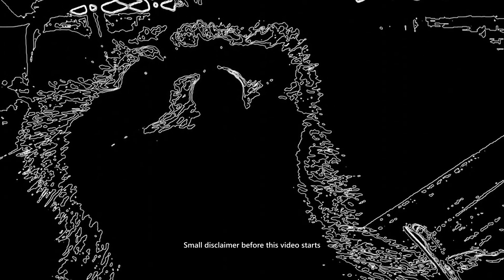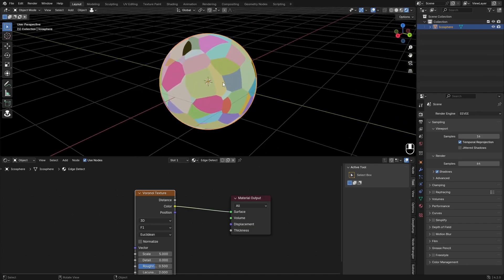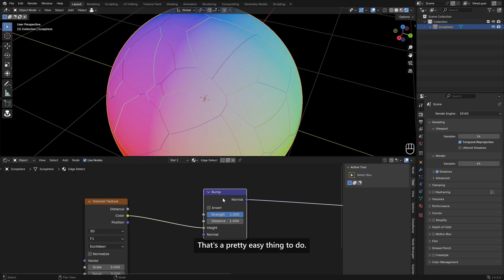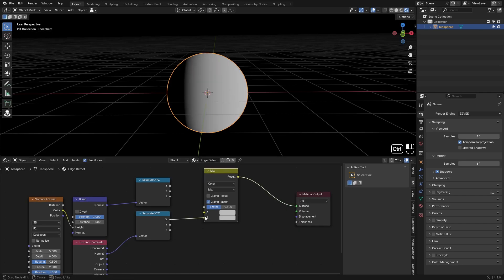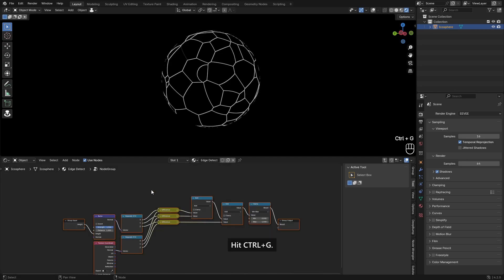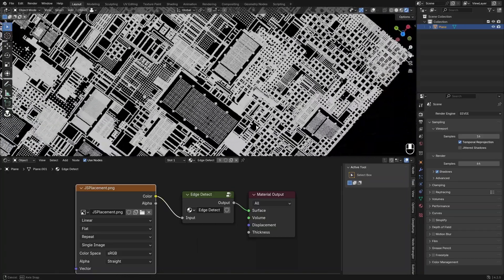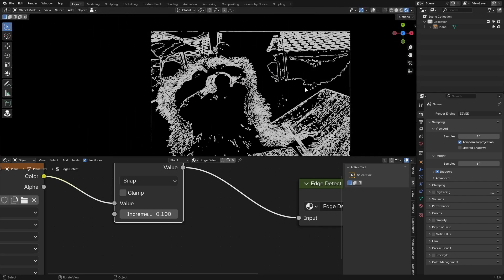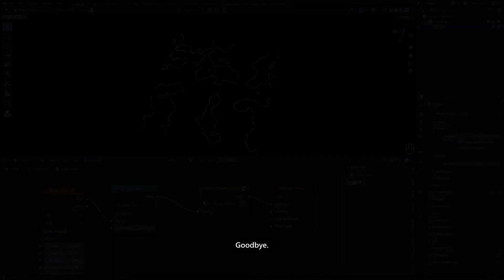EDGE DETECT in Blender 4.2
I think I did the impossible in Blender...
In today's video we will be making an edge detection shader node in Blender 4.2 (version does not matter).